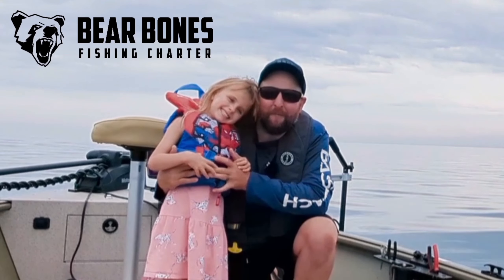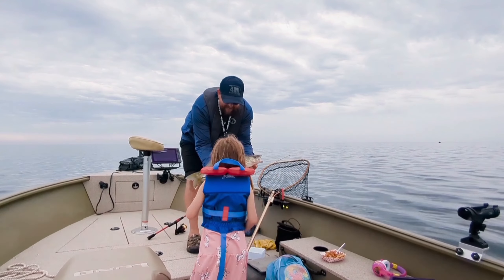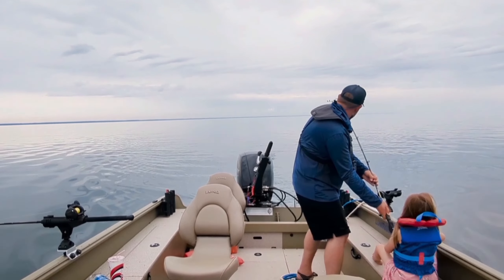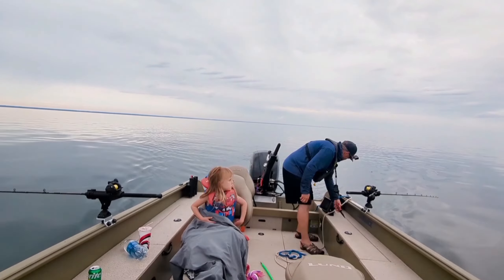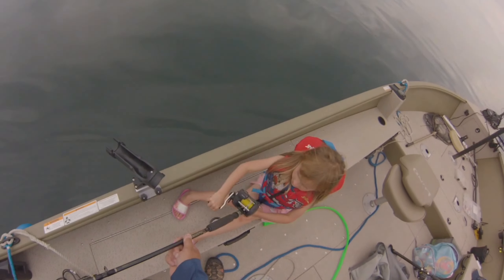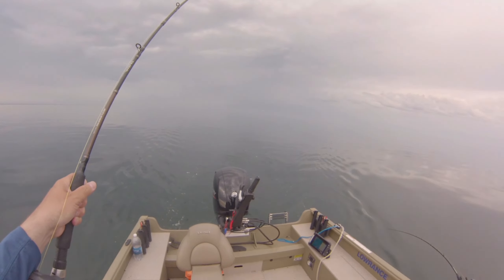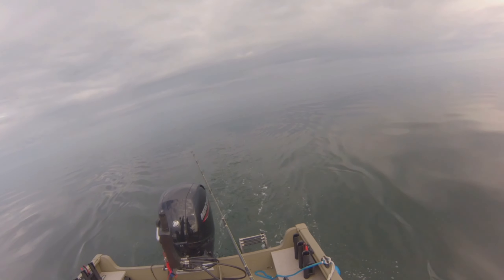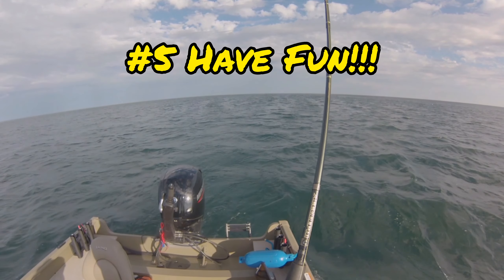Tips for Fishing with Kids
I went out with my youngest daughter on this outing and needed to pivot our plan due to bugs and a less than ideal bite. We managed to keep spirits high and have a good time by following a few simple tips I follow when fishing with kids.